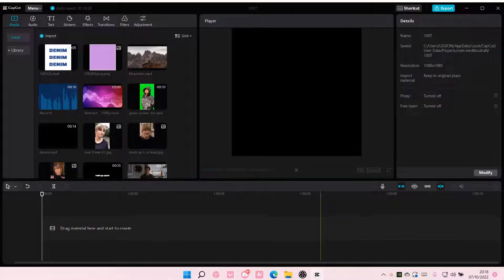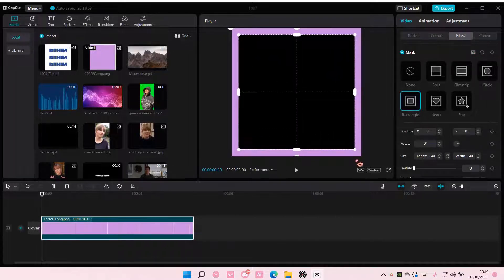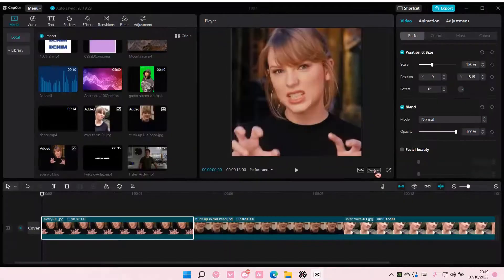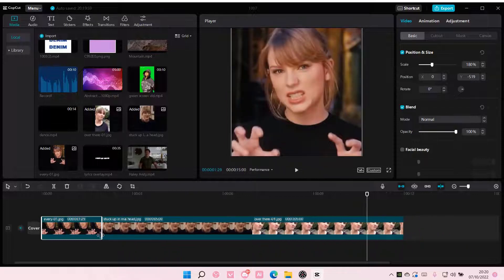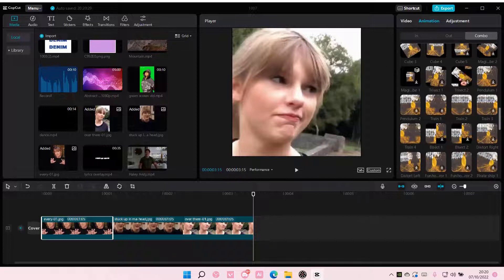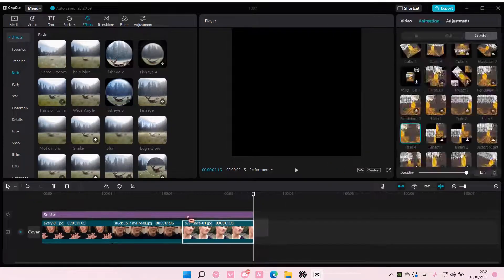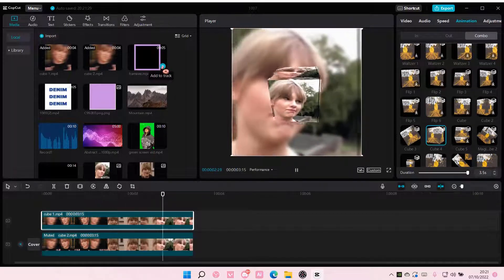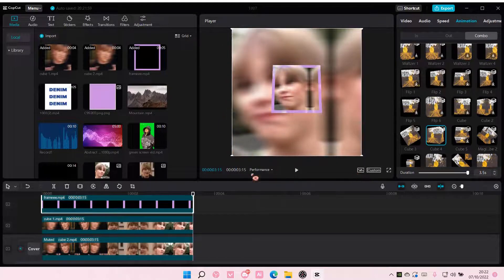Cube Video Edit Tutorial On CapCut PC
Learn how you can create this cube video edit on CapCut PC by watching this tutorial.